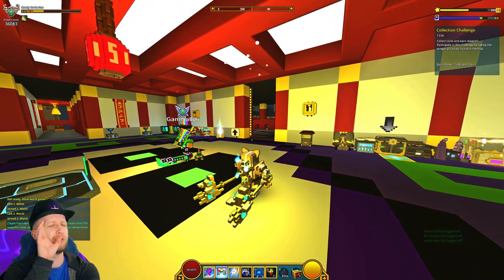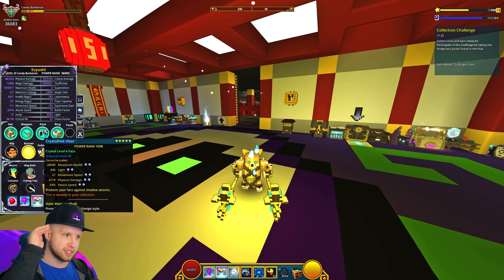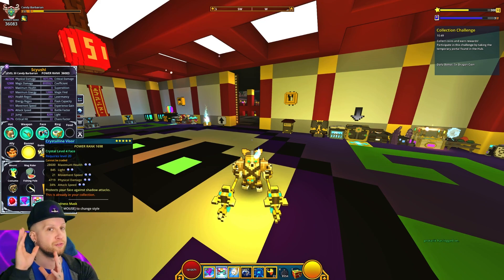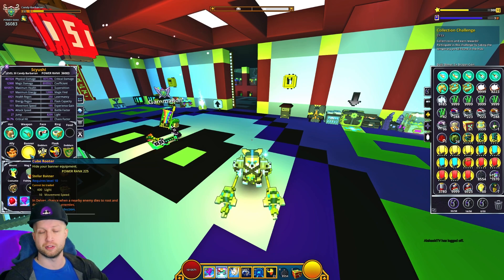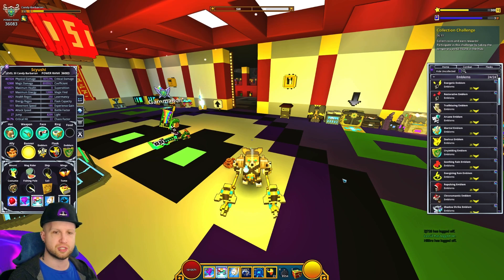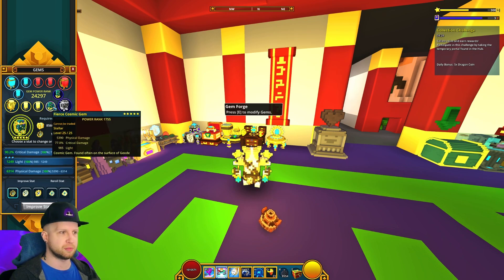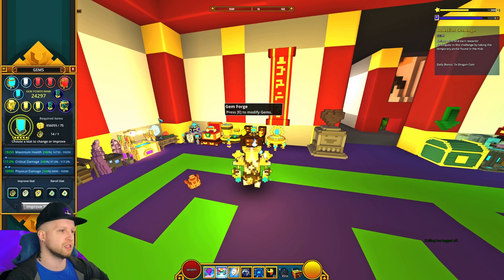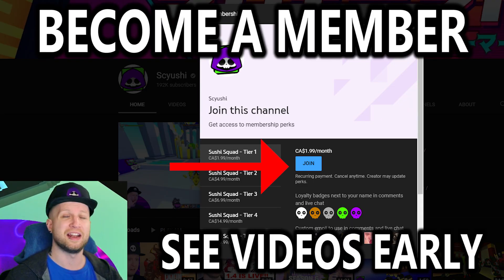CANDY BARBARIAN REWORK CLASS GUIDE / TUTORIAL | Trove Candy Barbarian Build for 2022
✏️ In this Trove class guide / tutorial I'll explain how to build the Candy Barbarian for end-game U10 and Delves in Trove 2022. Candy Barbarian got a rework / rebalance alongside the most recent update for Trove, the Shadowy Spotlight update, which reworks / rebalances a lot of classes. Candy Barbarian got a massive increase to both damage and functionality, being a good class for speed farming U10 and surprising damage for Delves.. but most players will be happy to see that Rage Candy will now increase physical damage of nearby players.